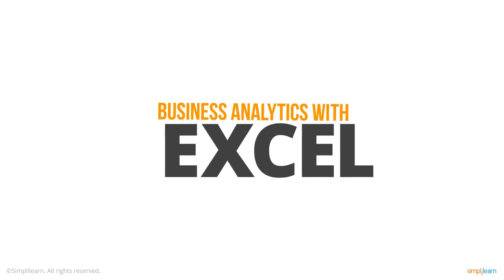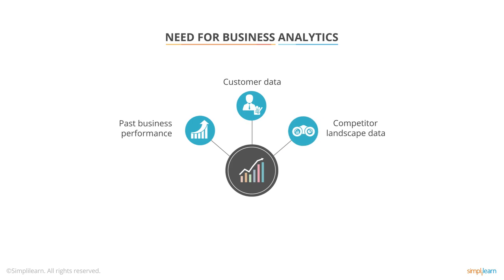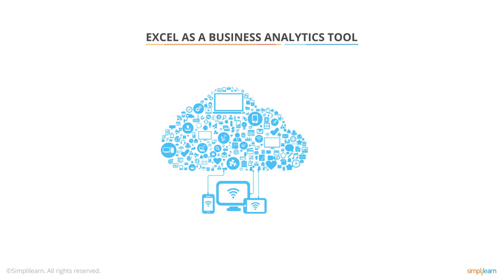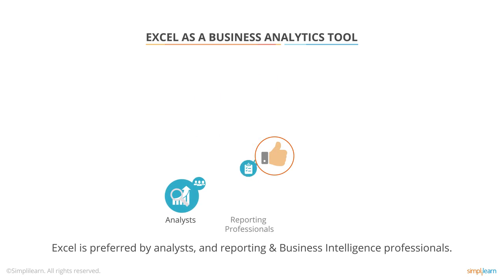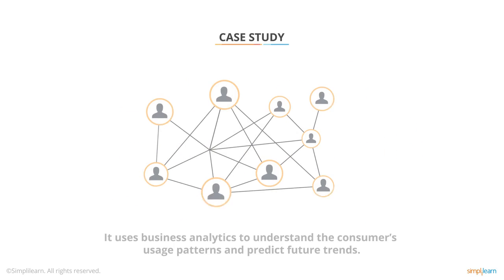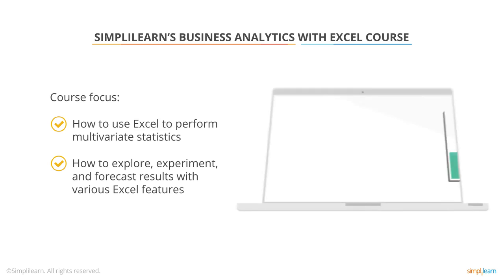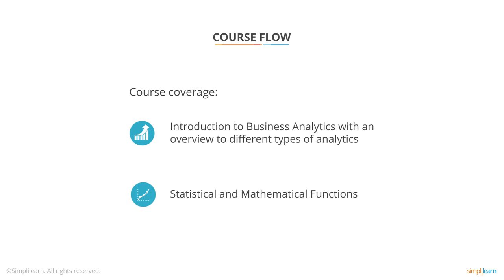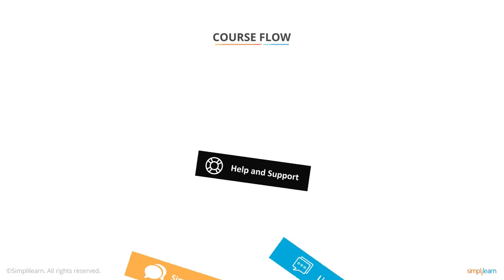Introduction To Business Analytics With Excel Certification | Simplilearn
️🔥Post Graduate Program in Business Analysis with GenAI, delivered by Simplilearn in collaboration with Purdue University

Simplilearn’s business analytics with Excel course introduces you to excel the powerful data analysis tool that will enable you to collect data and perform an in-depth analysis of the data to drive effective impactful business decisions designed to build upon the concepts and procedures and data analytics the primary focus of the course is to learn how to use Excel to perform a multivariate statistics to understand, how to explore, experiment and forecast results with Excel's histograms, pivot tables, statistics, and mathematical formulas and charts.

✅ Key Features

✅ Skills Covered

- Business Analysis
- Requirements Analysis
- Strategy Analysis
- Wireframing
- Solution Evaluation
- Dashboarding
- Data Visualization
- Agile scrum methodology
- Scrum Artifacts
- Statistical Analysis using Excel
- SQL Database
- Python
- Data analysis
- Digital Transformation